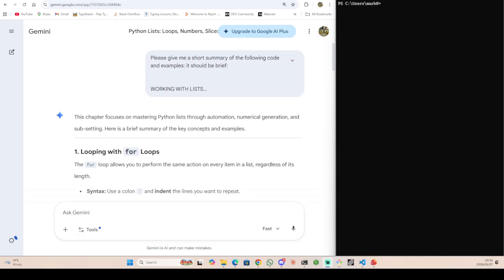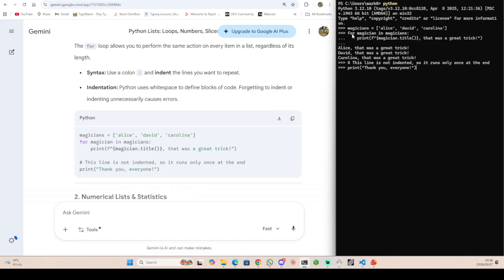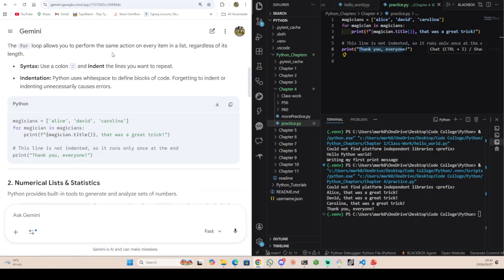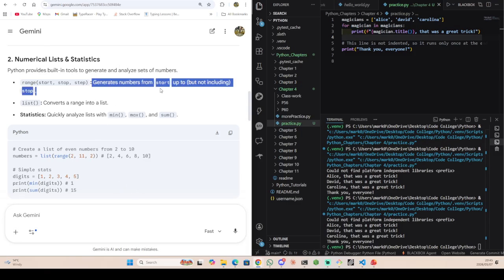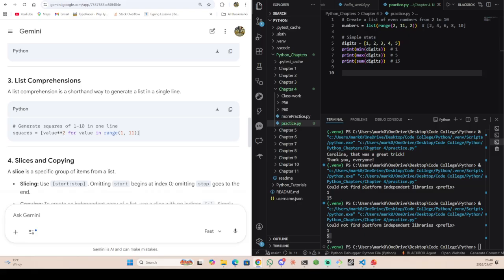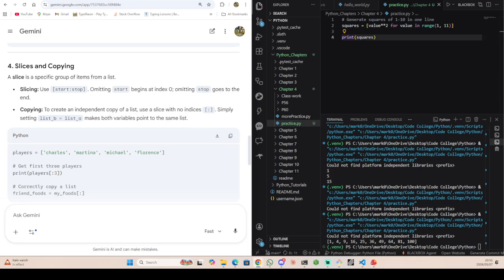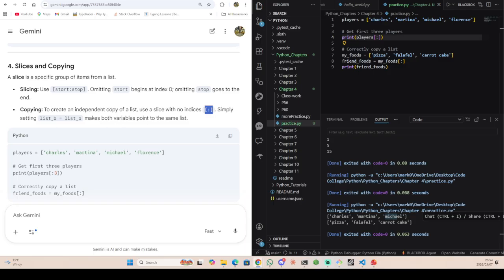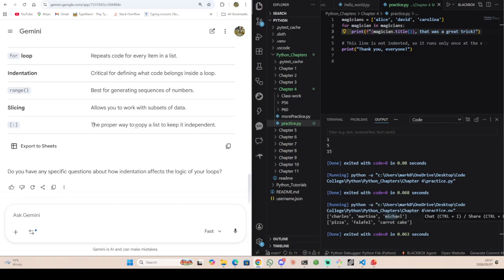Python - Working with List (Chap. 4)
This tutorial explains how to work with list in Python. It shows how to create lists, access items in them, and use the range() function to make lists of numbers. You'll learn about list comprehensions, which let you create list in a shorter way, and how to use slices to get parts of a list. The tutorial also covers copying lists, so you don't change the original, and introduces tuples, which are like list but can't be changed. Finally, it gives advice on writing clean and readable code.